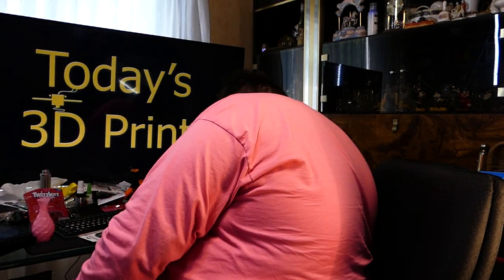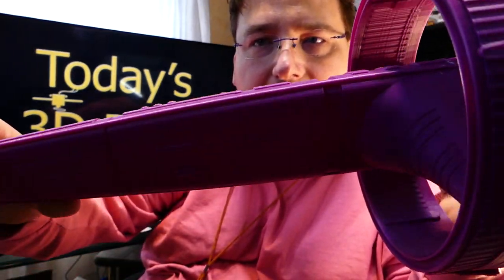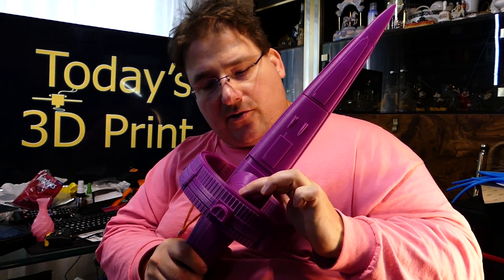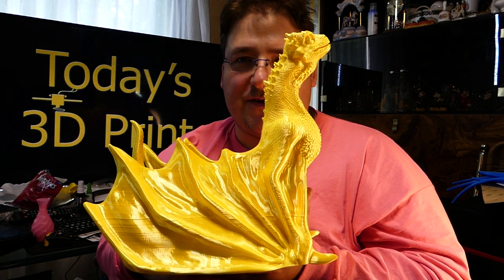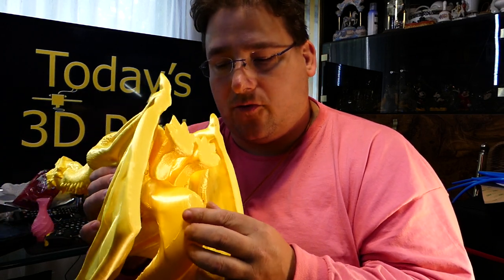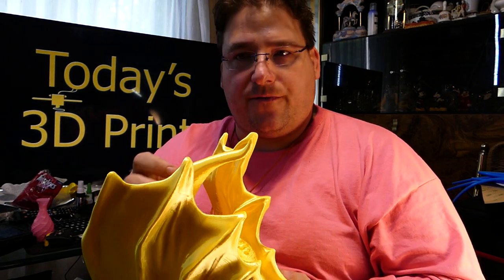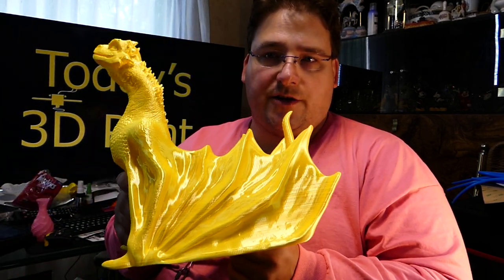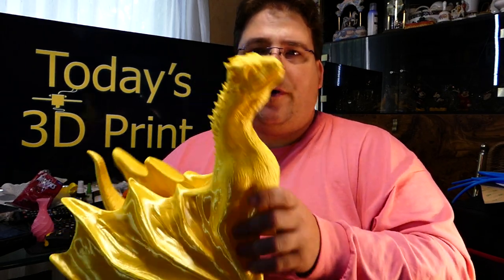Today's 3D Print - Mega Printesode Vulcan Starship, Drogon CR-10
Another Yellow Silk PLA

Anet E10?

Ziro Aubergine
Ziro Flourescent Orange

3D Solutech Ultra PLA Filaments.